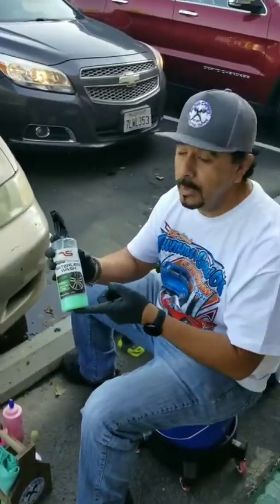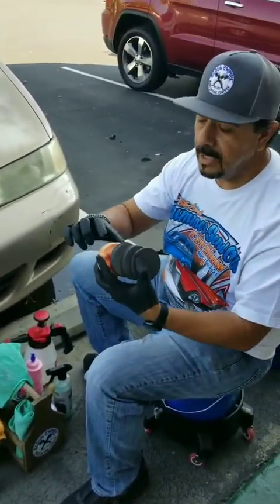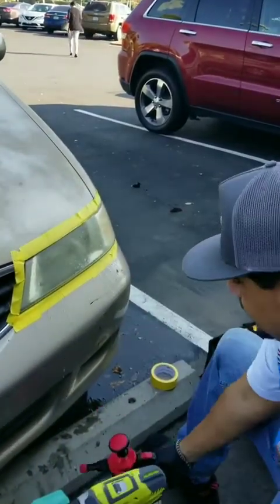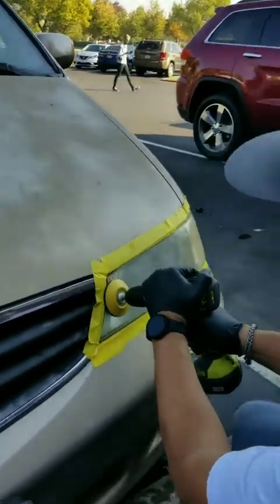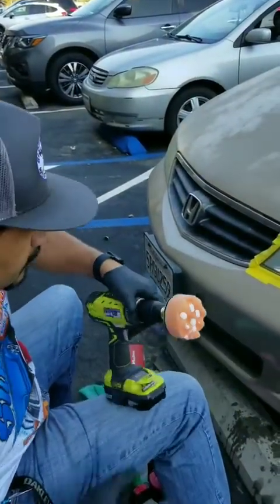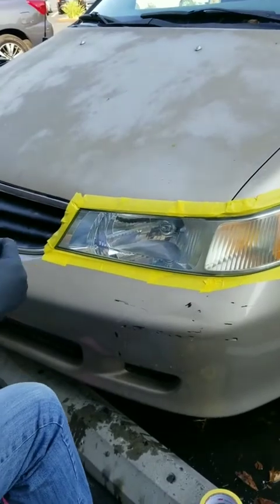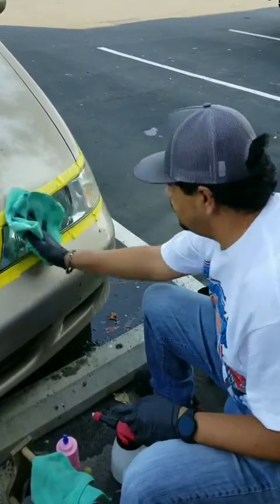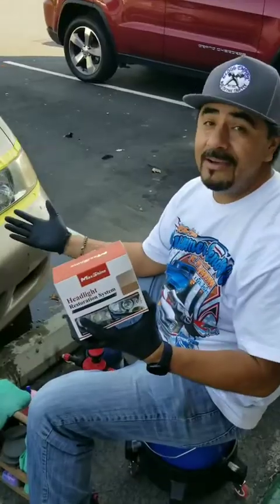Restoring Headlights!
No more gimmicks off you tube for restoring headlights 😮
Wondering how to properly restore your headlights?
Check out this step by step video and the awesome kit you can purchase for only $24.99.
All you need Is a regular drill!!
📍 1549 Hillman St
* Earn Rewards Points
° STACK POINTS°
° GET DISCOUNTS°
° REDEEM FOR CLASSES & Free Products

🔹️Home of the Tulare Cars and Coffee Monthly Meet(3rd Saturday each month)
🔹️Monthly training classes onsite available
(Call us to reserve your spot)
🔹️Monthly Car Shows onsite
complete headlight restoration kit only $26.99